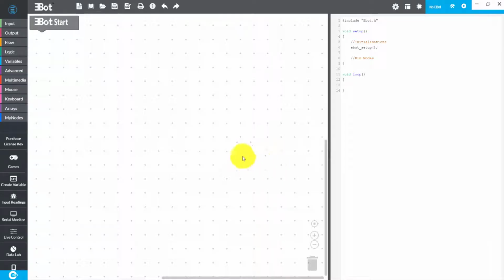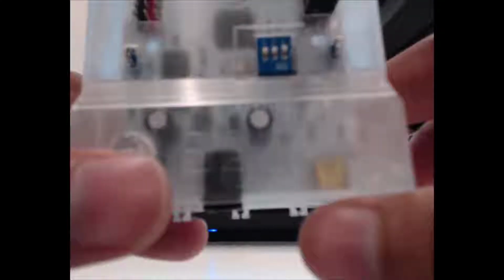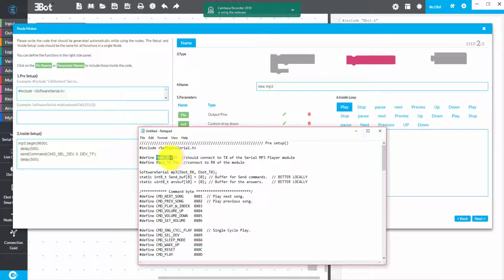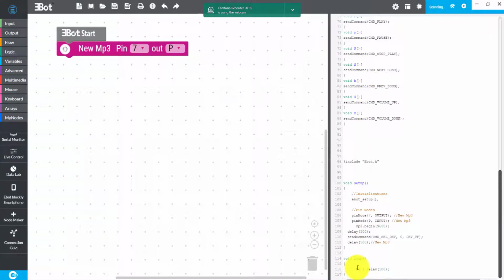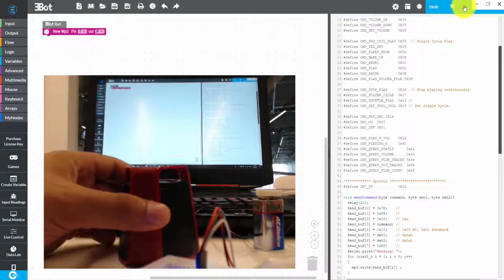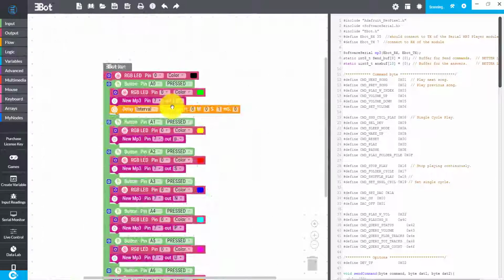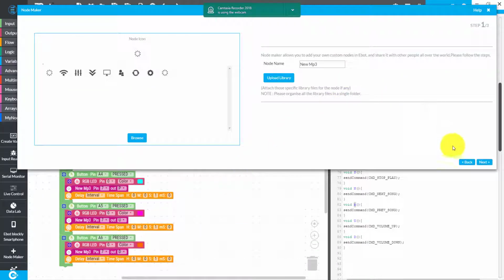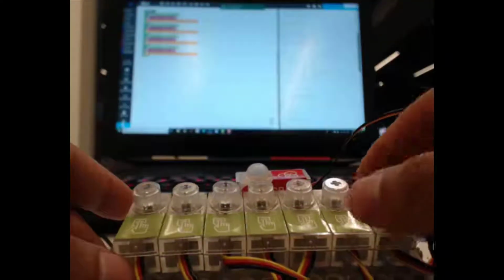Mp3 Module Tutorial